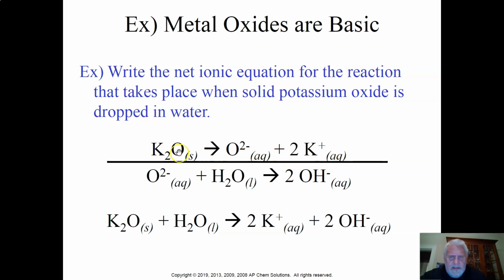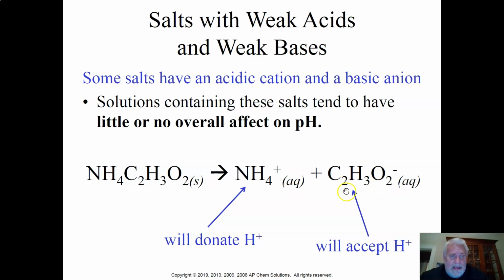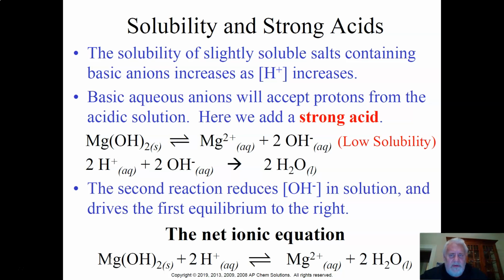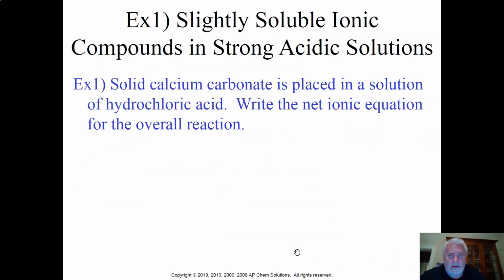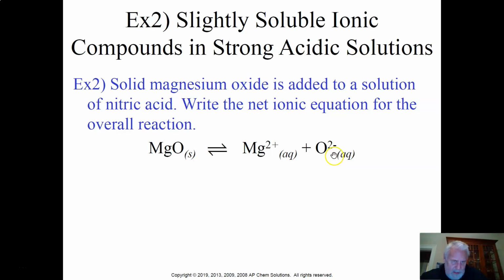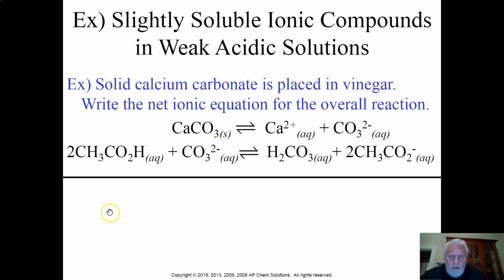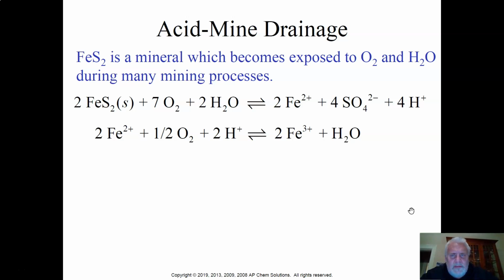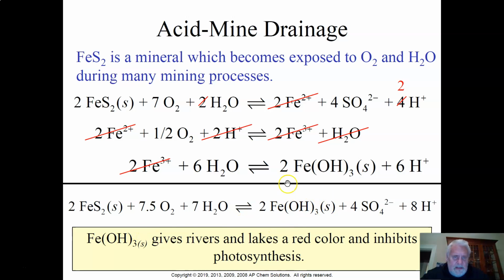7.13 Last Equilibrium Lecture